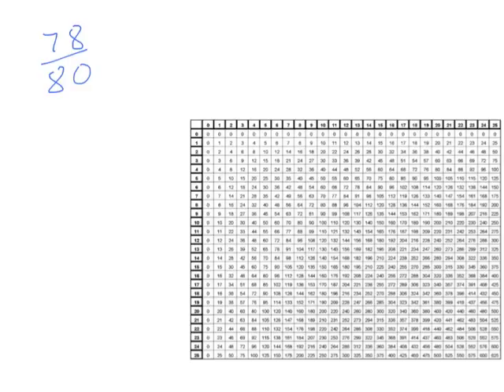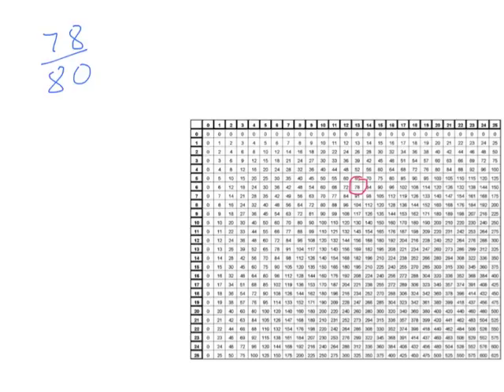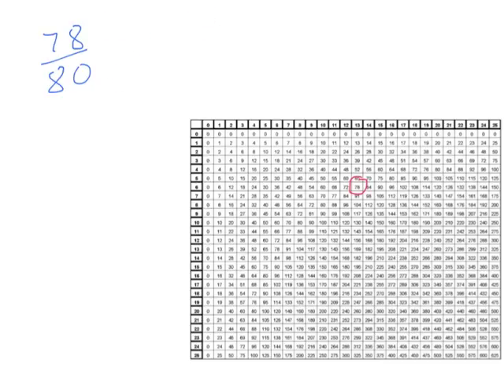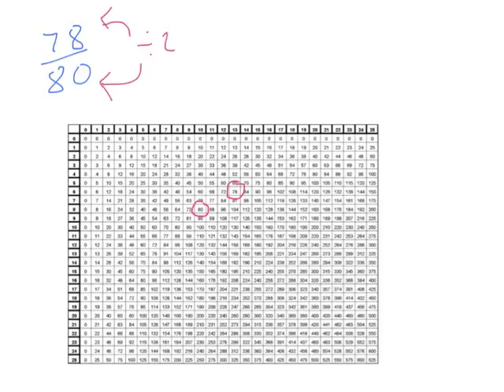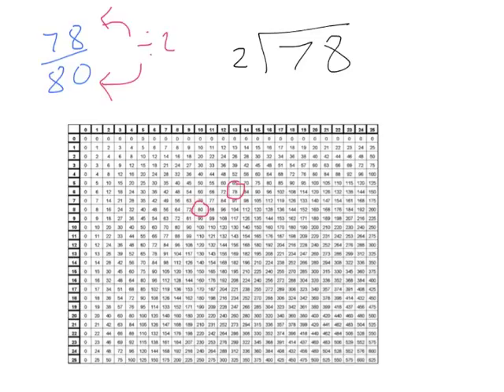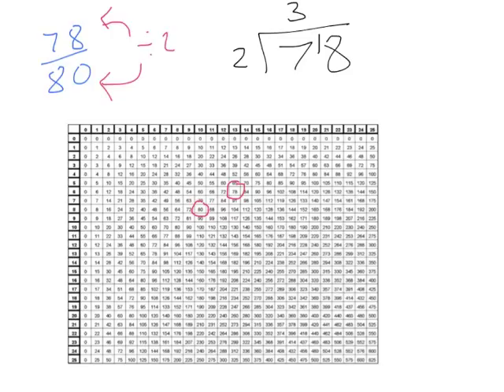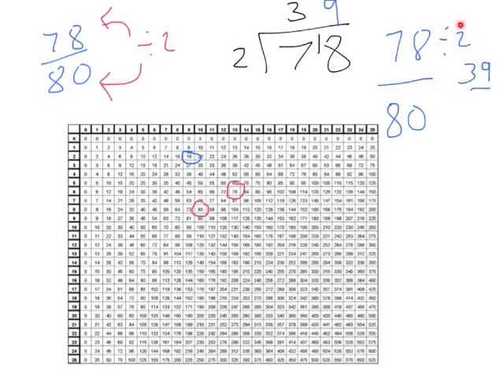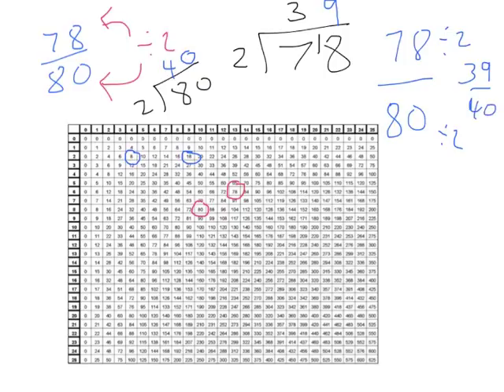Rational Numbers - Part 5